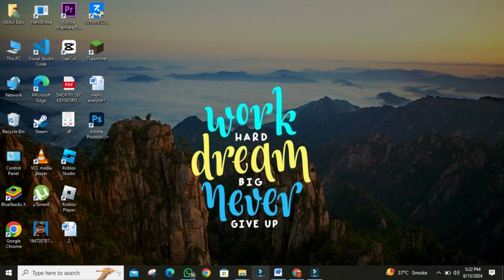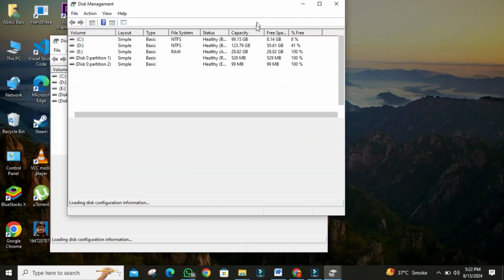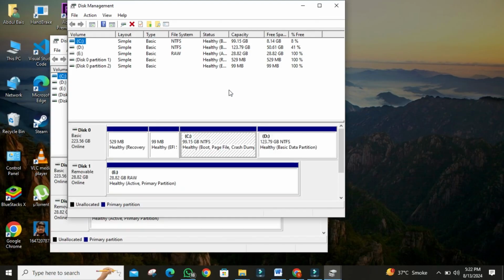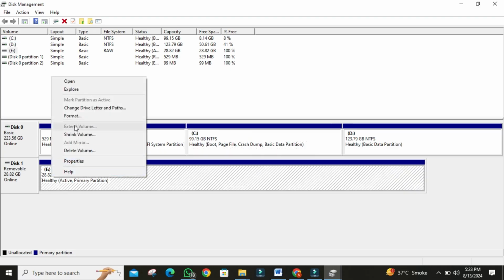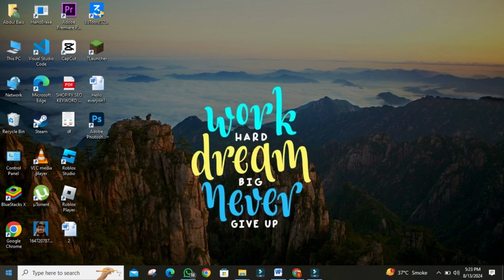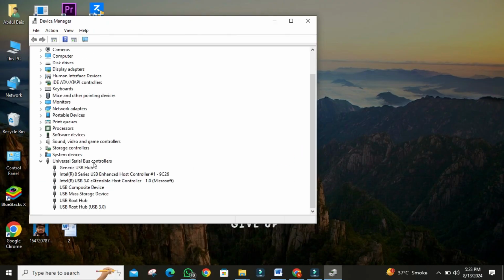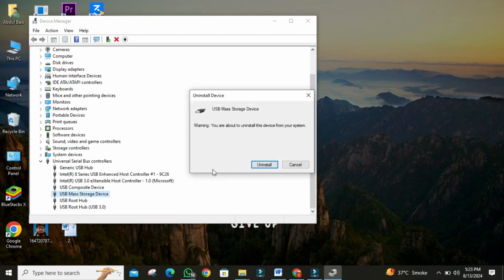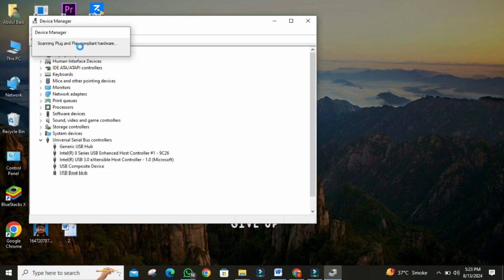How To FIX USB DRIVE Not Showing Up Windows 10